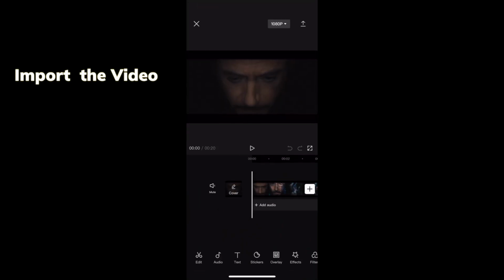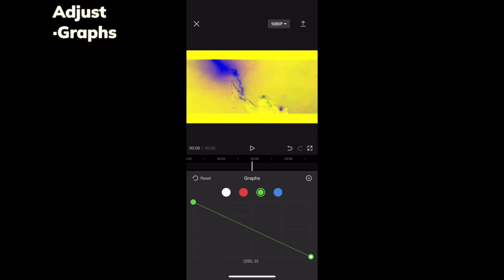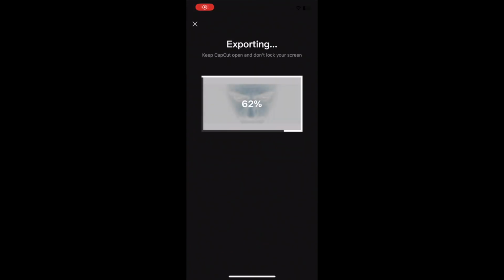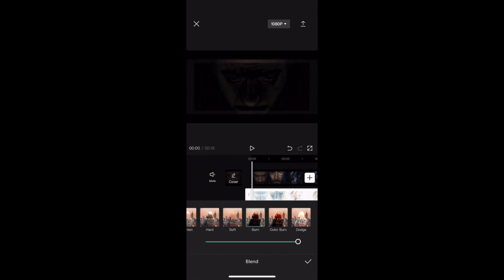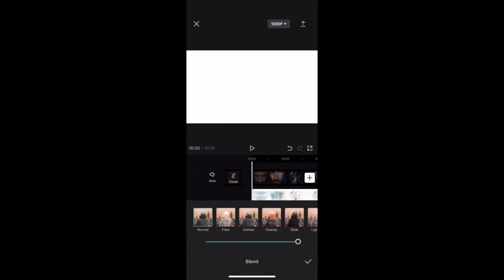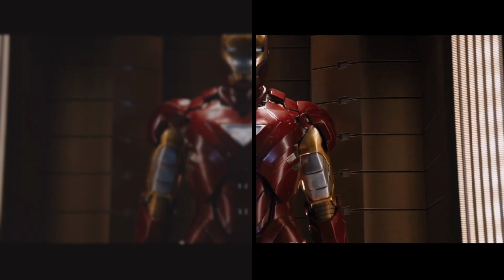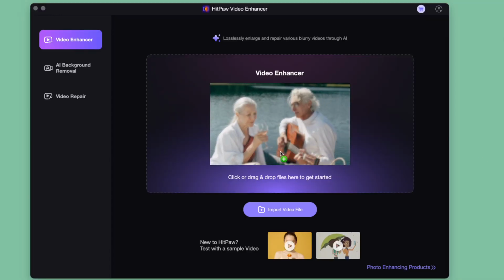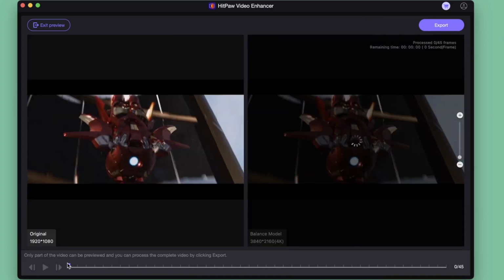Free!How to Enhance your Video with CapCut！AI Video Enhancer 2024！